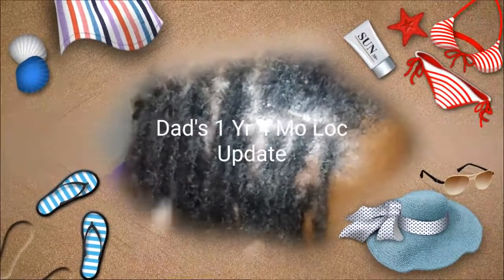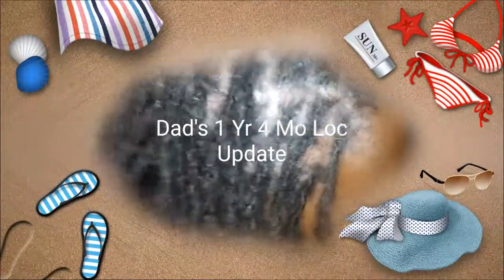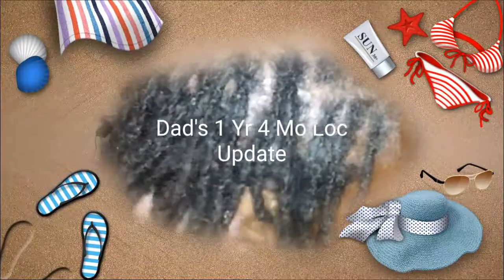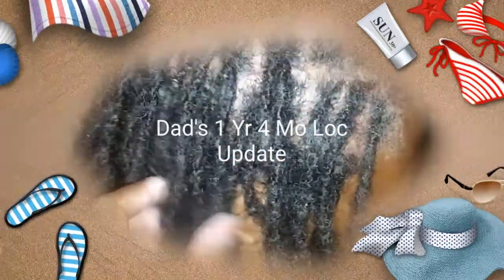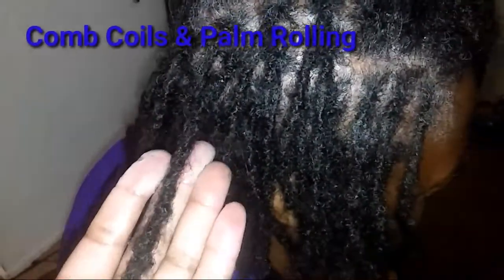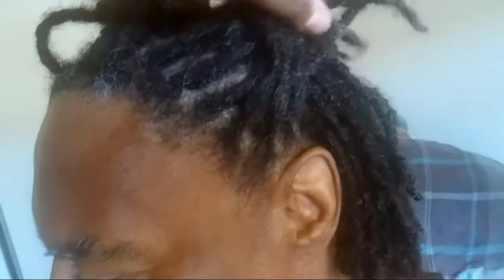My Dad's 1 Yr 4 Mo Loc Update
I interloced my dad's locs, shampooed with Neutrogena Anti-Residue Shampoo, followed up with Shea Moisture Raw Shea Butter Moisture Retention Shampoo, interloced with the O Locker.